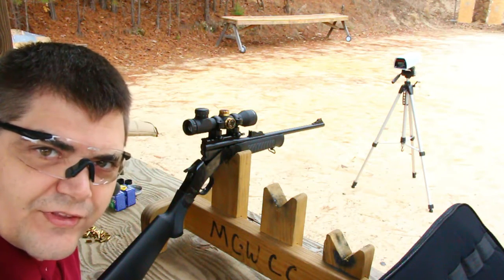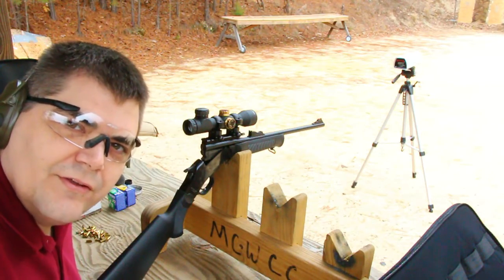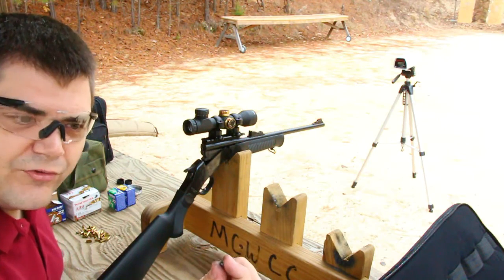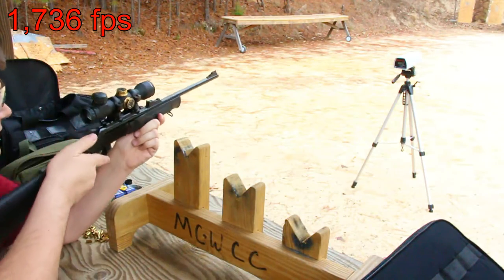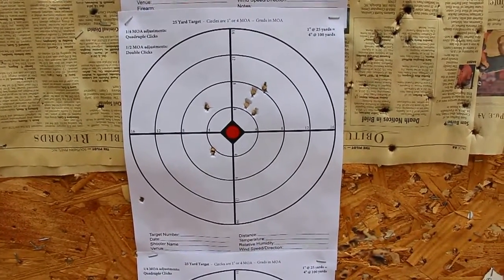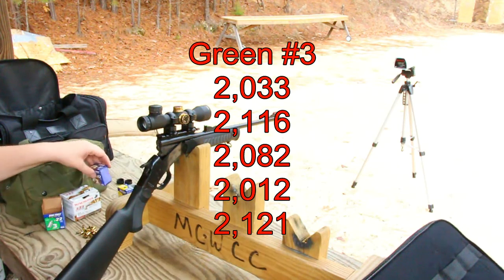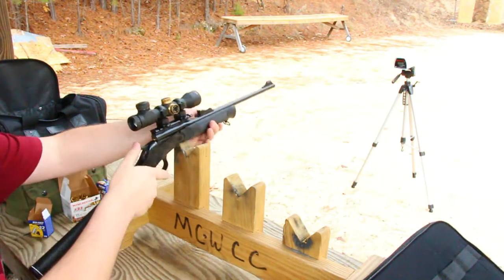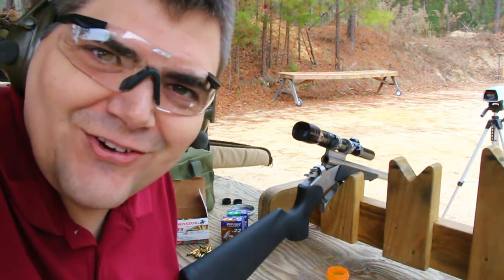Round Balls, 22 Nail Gun Blanks, Accuracy & Velocity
Shooting .22 caliber round balls from a .22 lr rifle using Nail-Gun blanks... accurate enough to be useful?  Watch and decide.